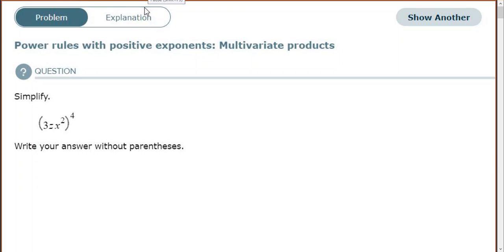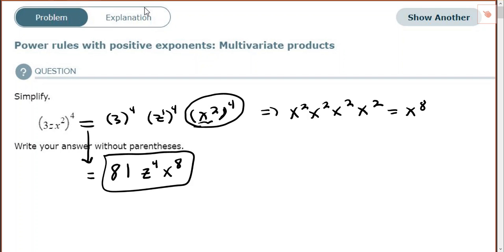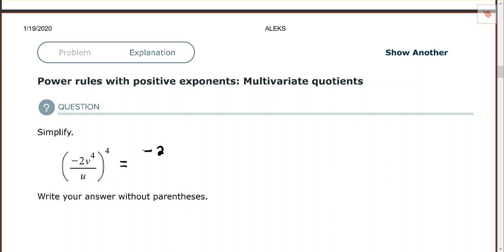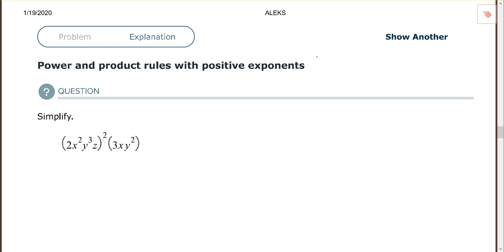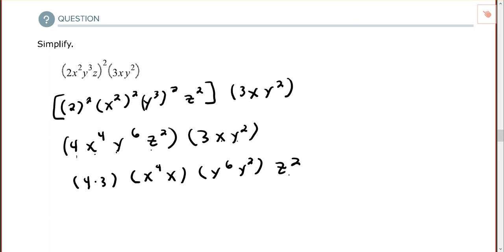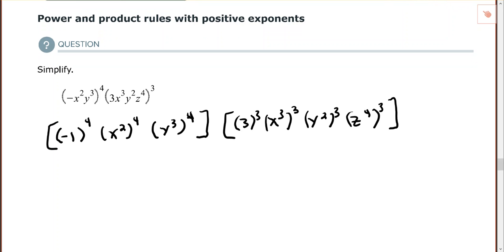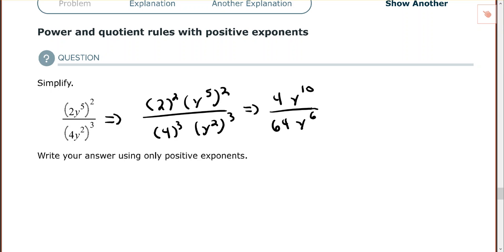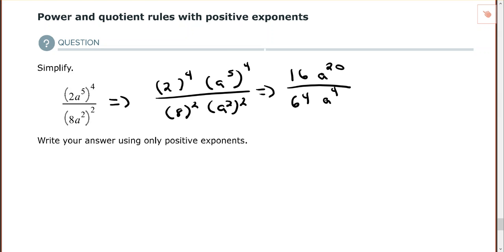1/19/2020 10:06:00 AM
Power and Quotient Rules with Positive Exponents